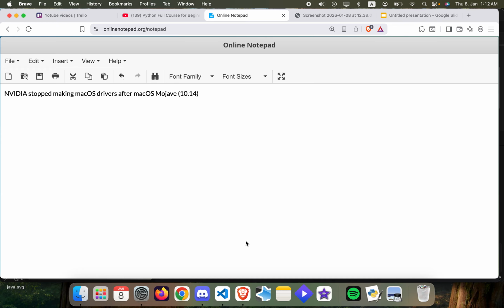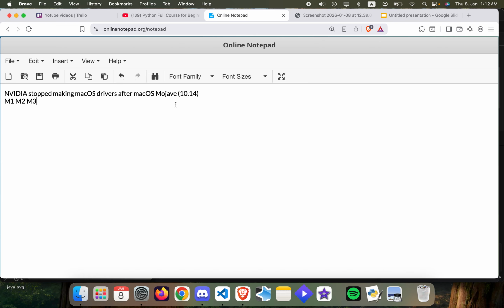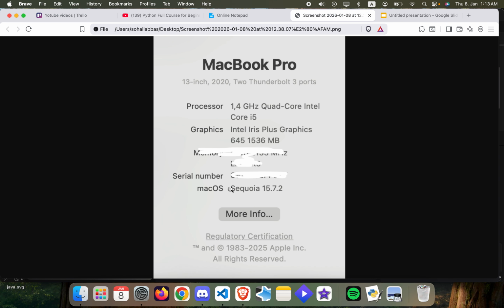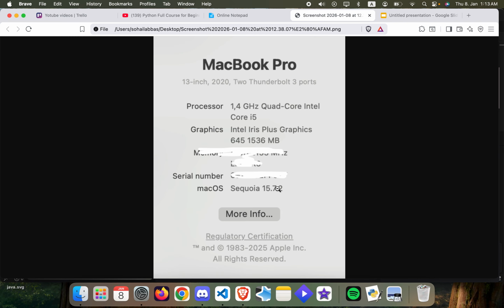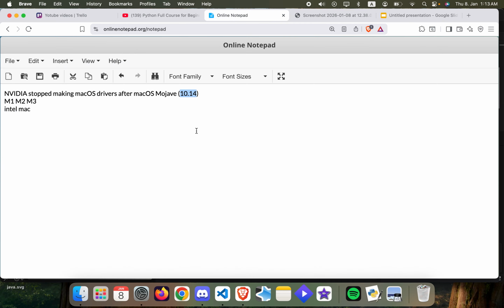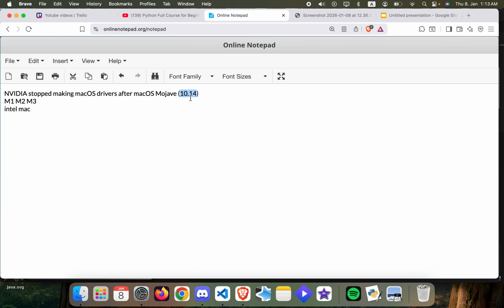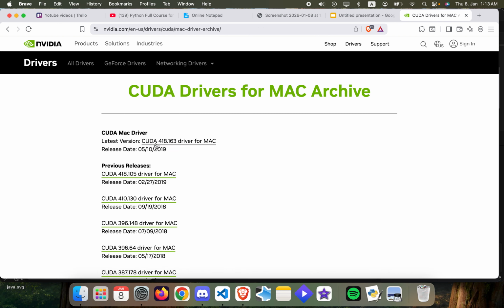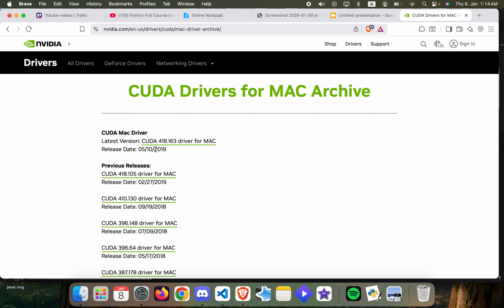How To Install Nvidia Drivers On Macbook